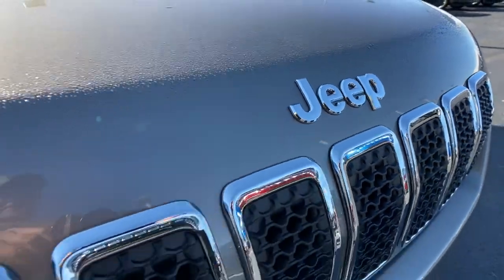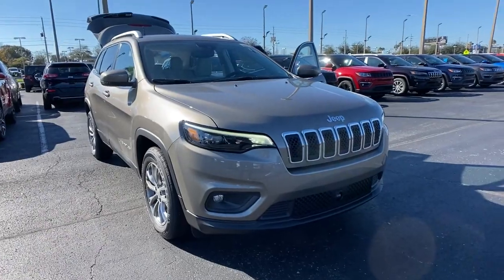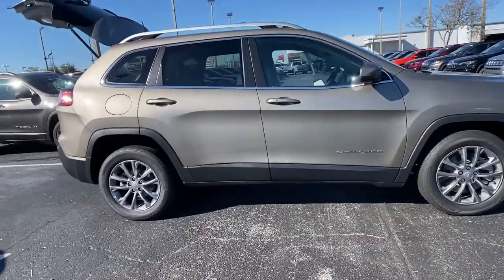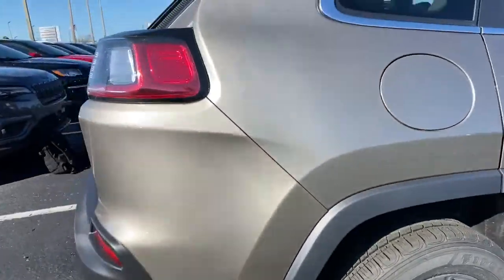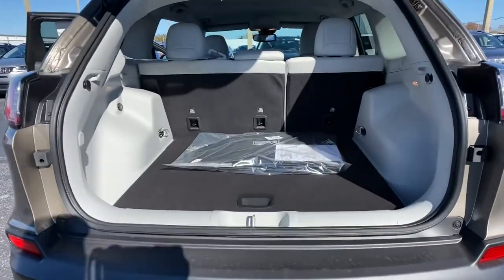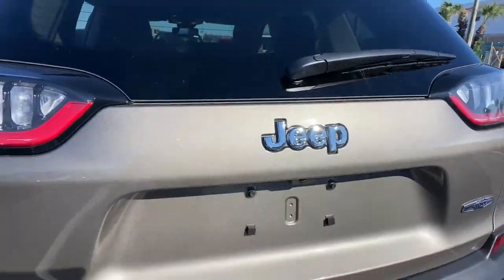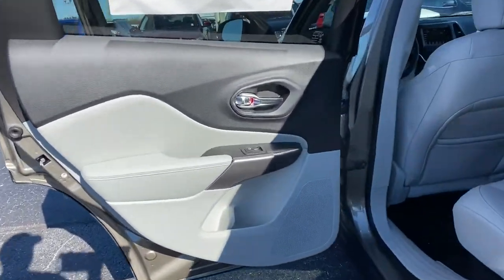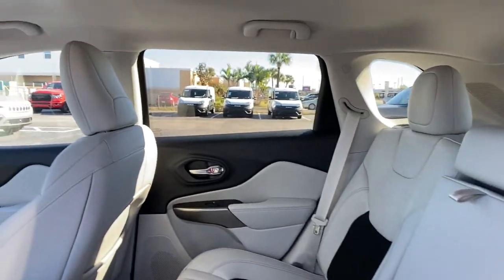2021 Jeep Cherokee Orlando FL, Central Florida, Winter Park, Windermere, Clermont, FL M0454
Light Brownstone Pearlcoat New 2021 Jeep Cherokee available in Orlando, Florida at Orlando Dodge. Servicing the Central Florida, Winter Park, Windermere, Clermont, FL area.

Orlando Dodge
4101 W. Colonial Dr